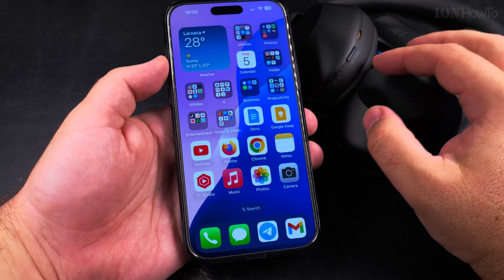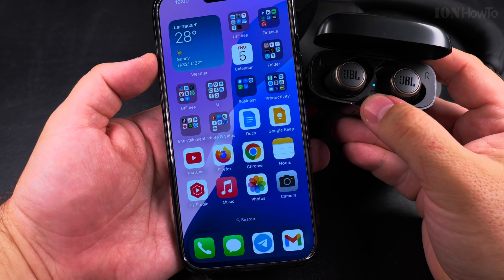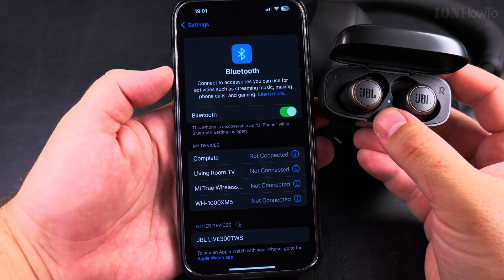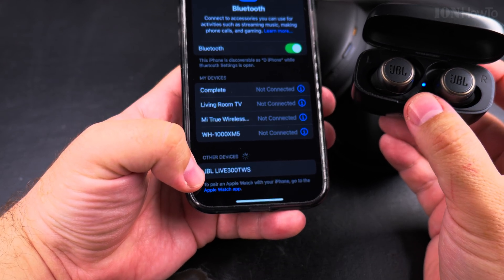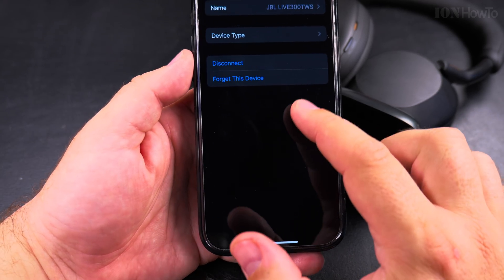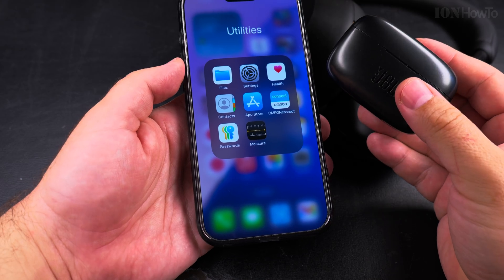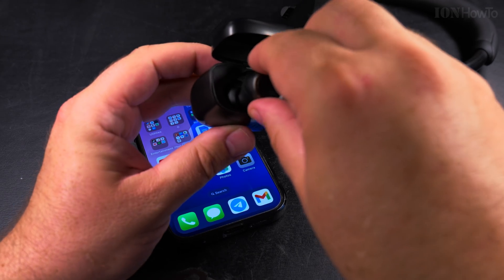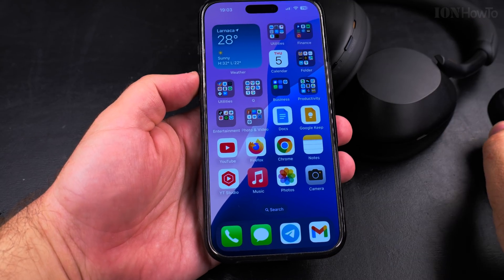iPhone How to Pair Bluetooth TWS Earphones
How to Pair Bluetooth TWS Earphones with iPhone.

Learn how to pair Bluetooth TWS (True Wireless Stereo) earphones with your iPhone. If you're setting up new wireless earbuds or reconnecting old ones, I'll show you the steps to get them working quickly.

In this video, I show you how to connect TWS earphones to an iPhone, including popular models like AirPods, Galaxy Buds, or other Bluetooth earbuds. Learn how to put TWS earphones in pairing mode or why your iPhone won’t find your earbuds. I’ll explain the process clearly so you can fix common issues.

If your TWS earphones aren’t showing up in Bluetooth settings, I’ll help you troubleshoot. Learn how to reset your earbuds if they won’t pair, or how to make them discoverable again. This also works if you’re switching between devices and need to reconnect to your iPhone.

How to improve Bluetooth connection stability or how to forget and re-pair TWS earphones, I cover those steps too. Follow this guide to easily pair, reconnect, or fix pairing problems with your wireless earbuds.

Any questions?